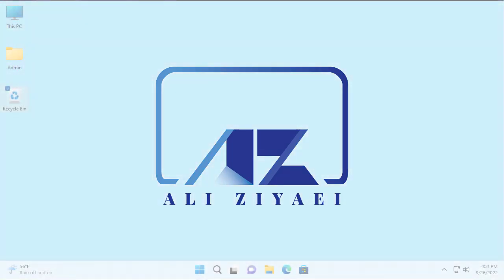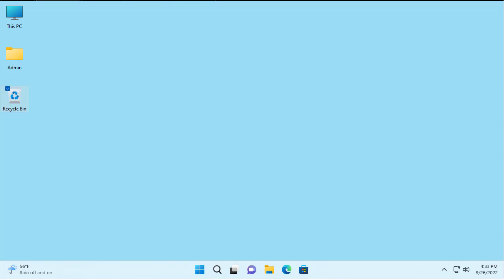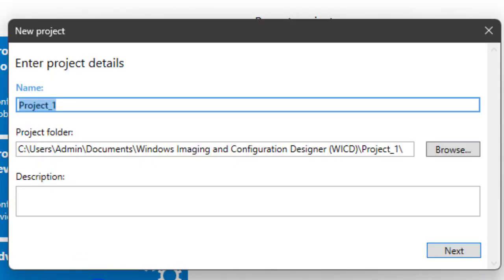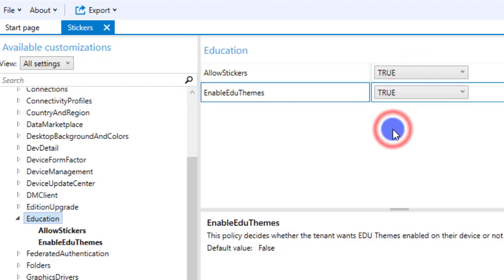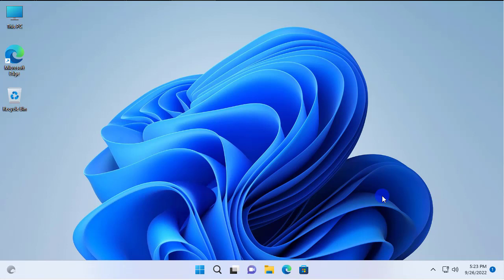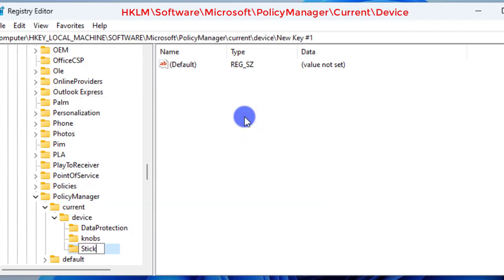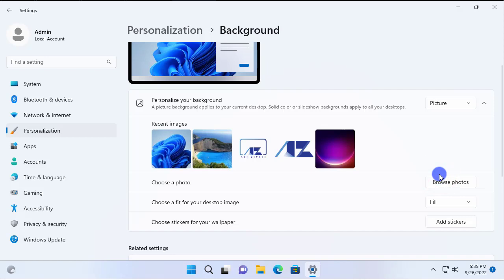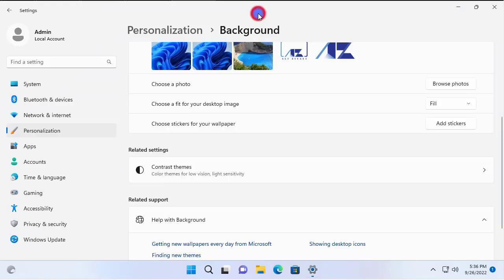How to Enable Stickers On Windows 11 22H2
How to enable stickers on Windows 11 22H2 through Provisioning Package and adding a registry key.
In this video will show you how to create a provisioning package to enable Stickers on Windows 11 22H2.
How to use registry editor to enable stickers on Windows 11 22H2

00:00 Introduction
00::1:48 Create Provisioning Package
00:04:20 Use Registry to enable Stickers
00:05:59 Set and Use Stickers